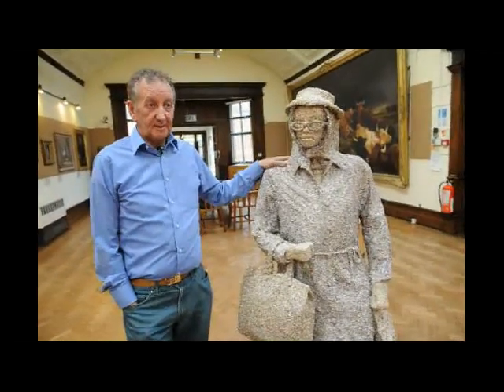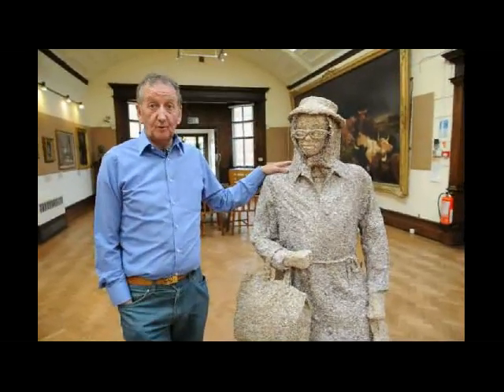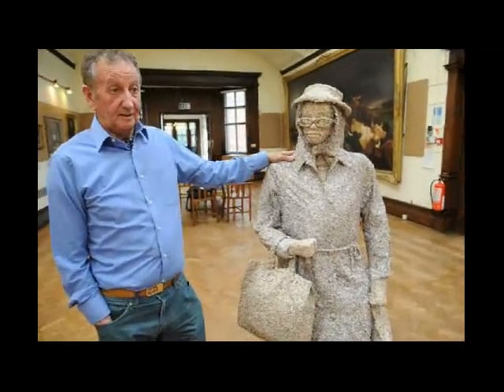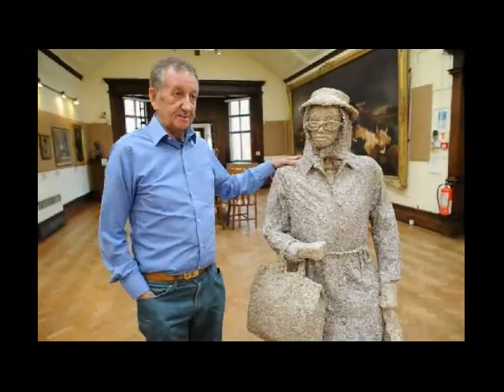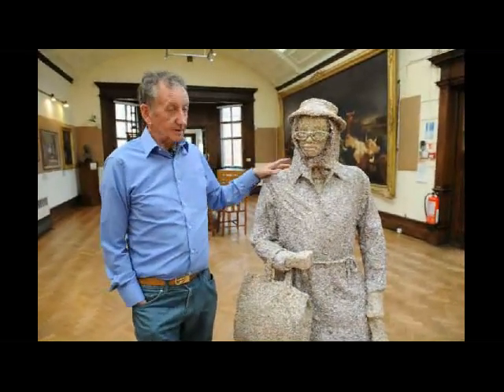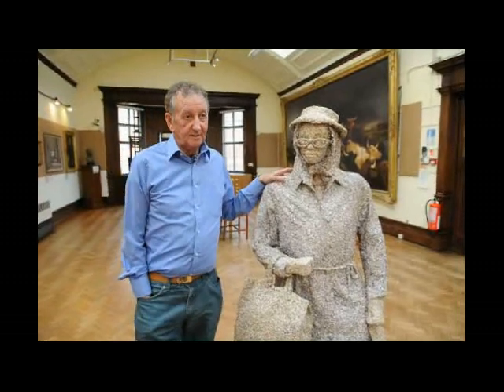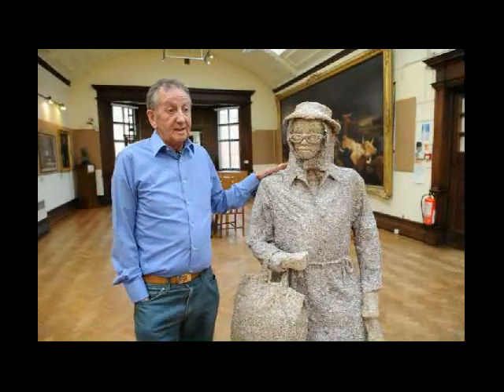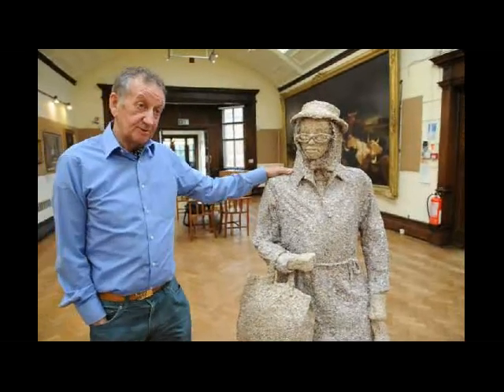£1m-pound-notes sculpture of The Beatles' Eleanor Rigby, by Leonard Brown, at Beverley Art Gallery